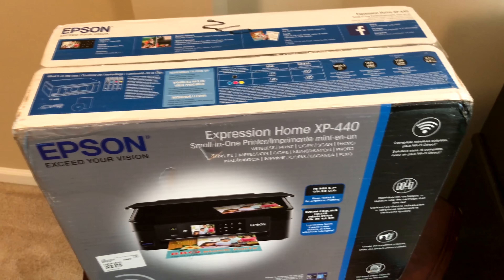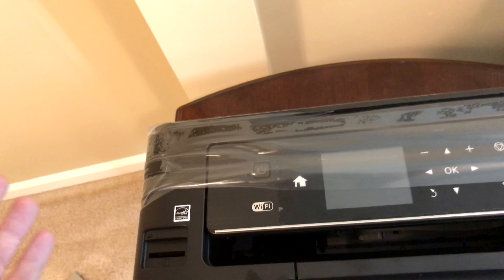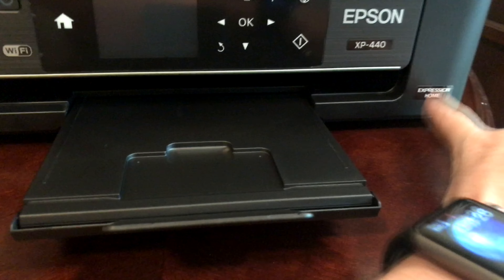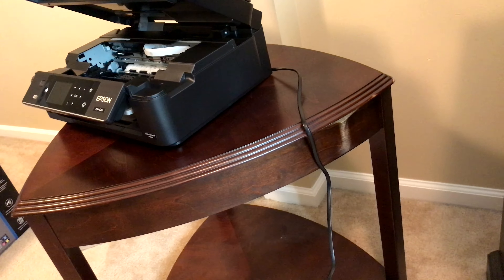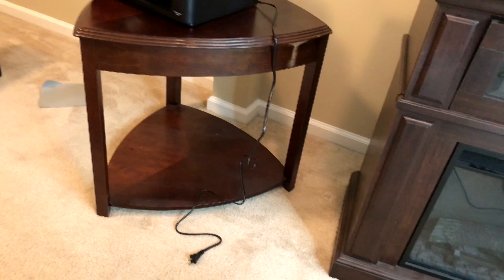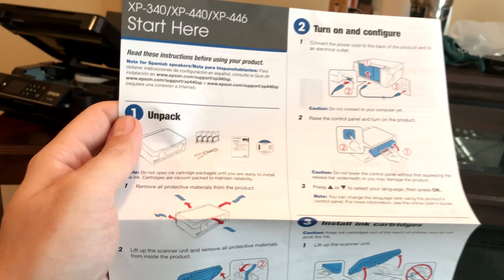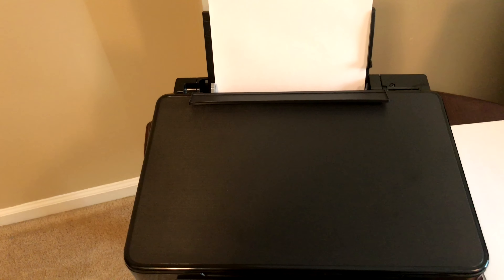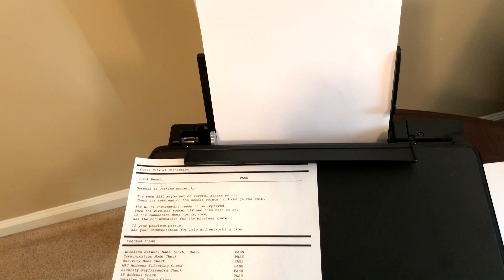Epson XP 440 Small in One Printer 4K Unboxing Setup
Where to buy